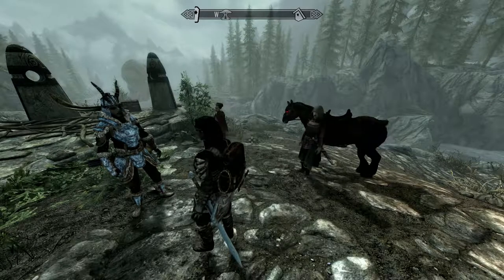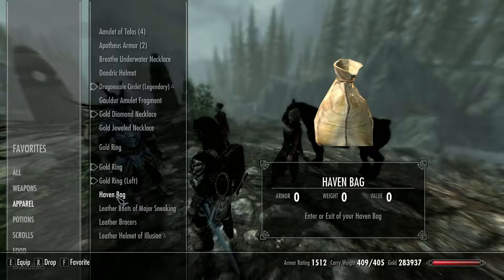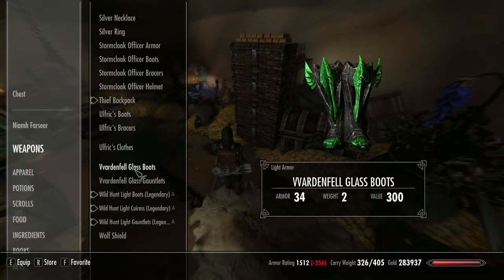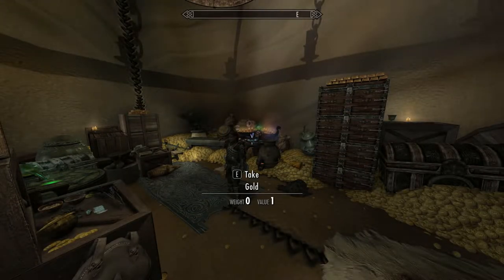Skyrim, The Haven Bag Player Home Mod + Boost Your Carry Weight PC & XBox1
Skyrim, The Haven Bag Player Home Mod (PC & XBox1), Now You Can Take Your Home With You. This incredible little home gives you everything you need for the game and because it's in a bag you just take it with you where ever you go, it also adds a huge quality of life as you can store your loot as you go so no more worries of carrying too much !!!  Enjoy

The Haven Bag

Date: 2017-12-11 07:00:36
UTCWale